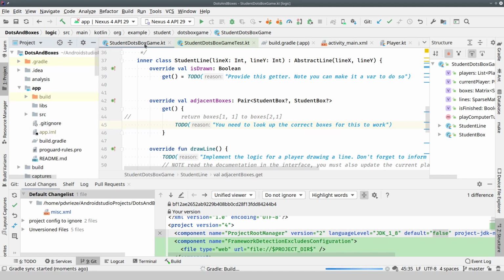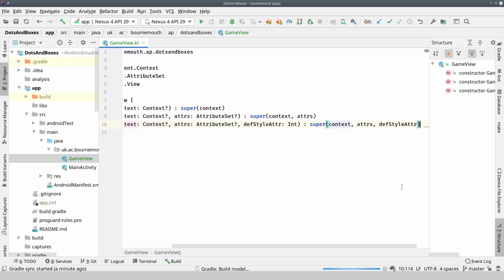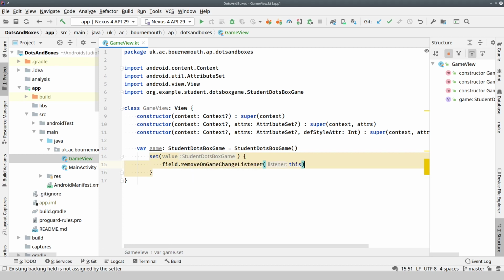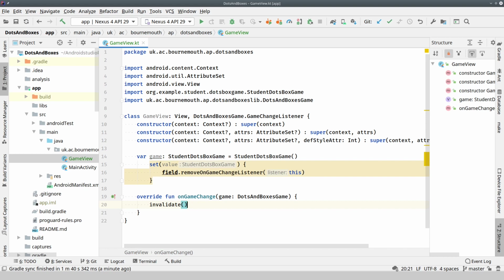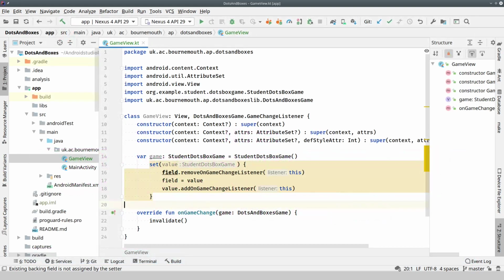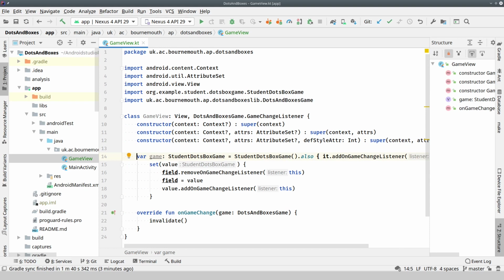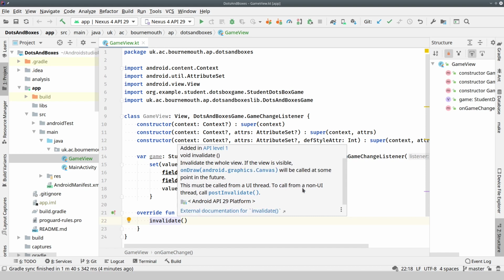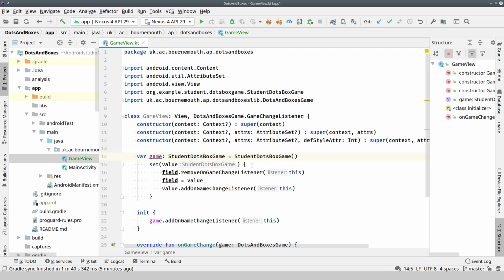Application Programming 10 (Part 7) – Using listeners in gameview